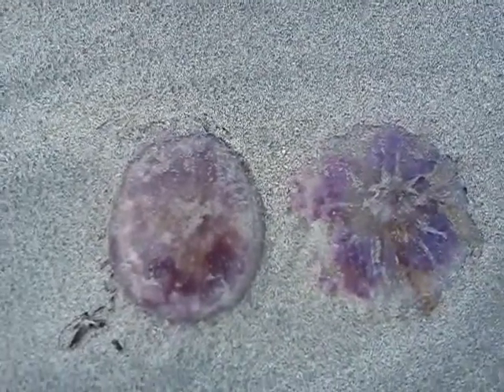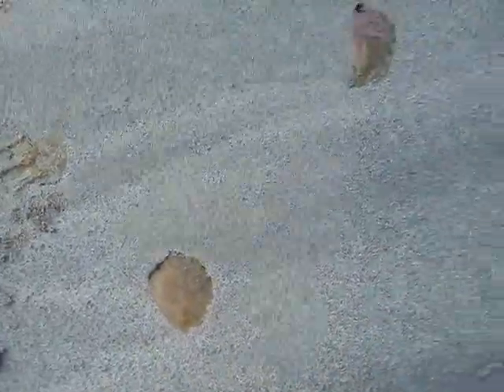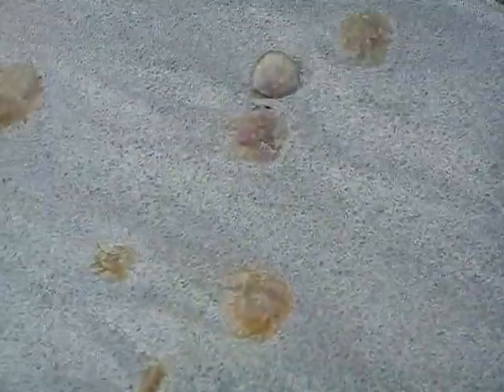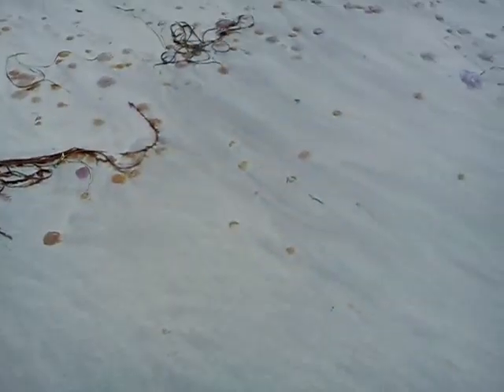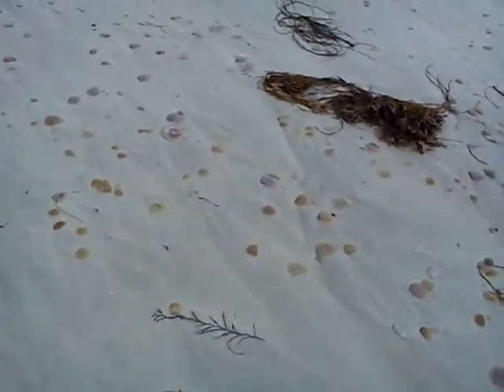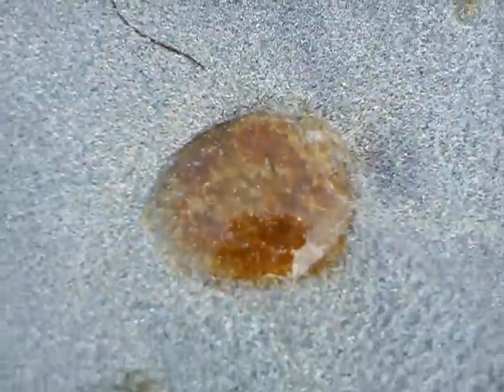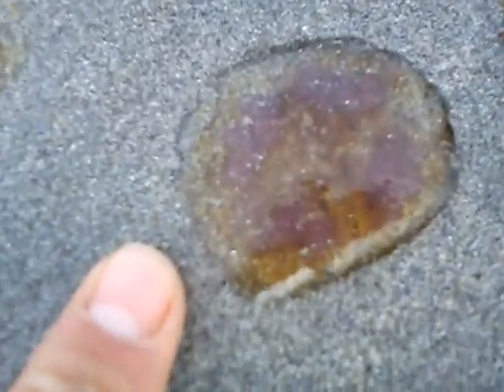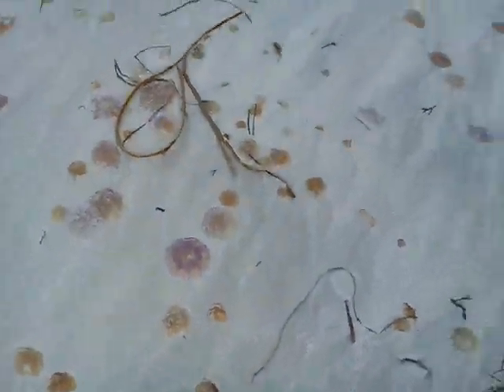Dead Jellyfish on Irish Beaches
This was the scene on two of my local north facing beachs in North Donegal yesterday September 7th 2013.  The whole beach had thousands of them all the way along it.
I had been on Achill Island two days earlier and saw the same thing but on a South facing beach.
They are Common Jellyfish which are distinctive as they are clear with purple rings which are their reproductive  and digestive 'organs' I think.
It is common for them to be washed in on the shores after strong winds, which had been the case on both days which explains the North/South beach, but why they are brown, this I do not know - could any one help me?

Thanks